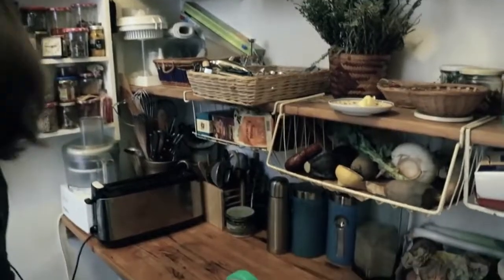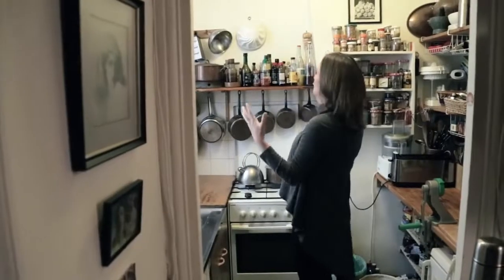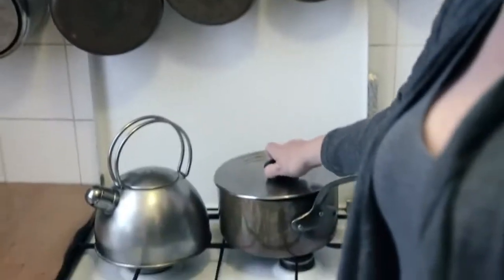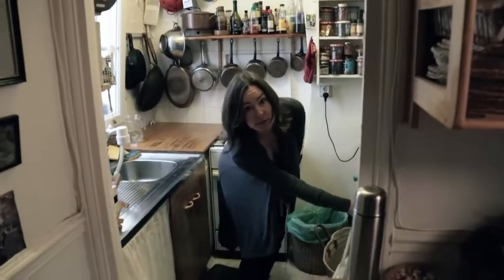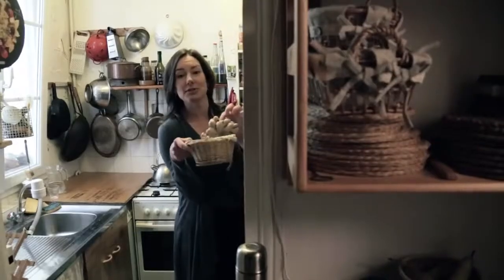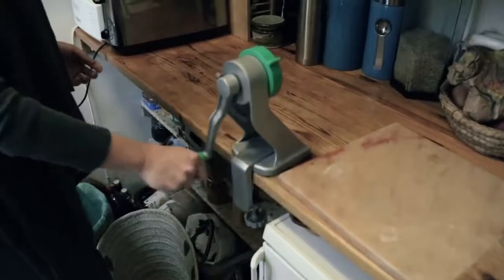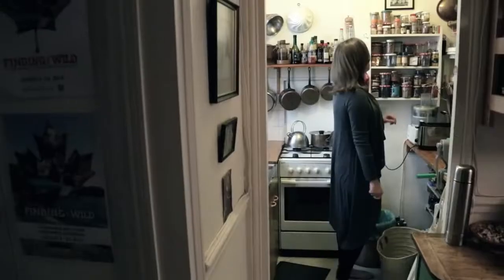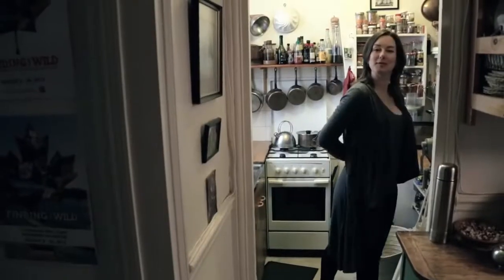Laura Calder Tours a Tiny Paris Kitchen